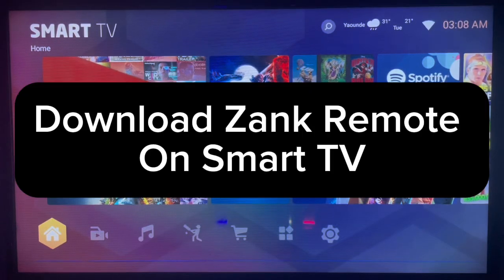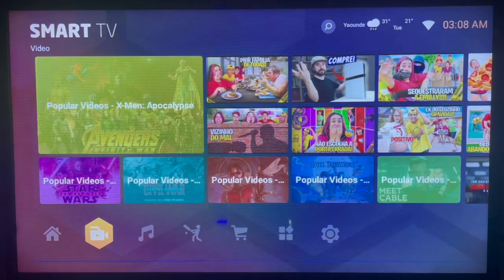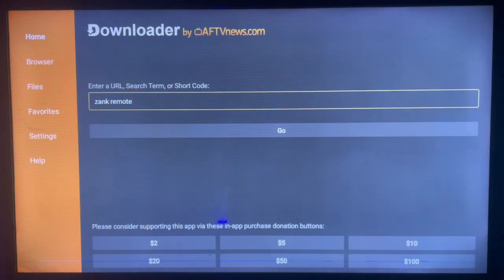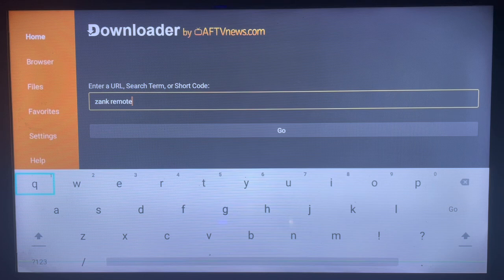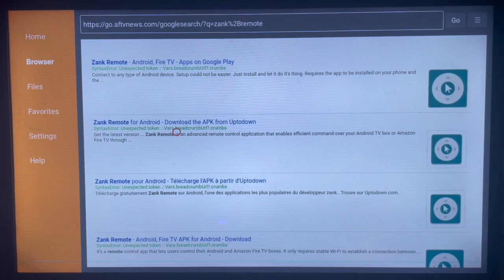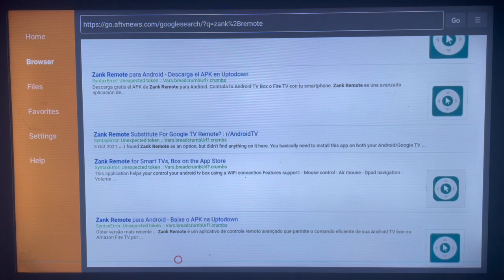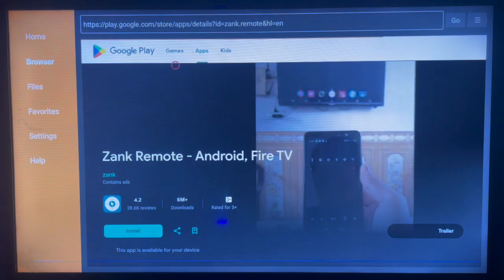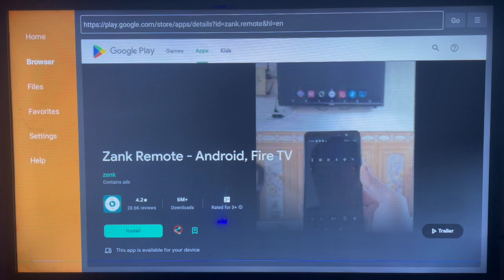How to Download Zank Remote App on ANY Smart TV 2025 (Without Google Play Store)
You are on the right YouTube Channel if you are searching forHow to Download Zank Remote on Smart TV. Whether you have Google Play Store or not installed, in this channel I will show you how to download and install any app on Smart TV or Android TV. In this particular video, I will show you How to Download Zank Remote on Smart TV Without Google Play Store on the TV.